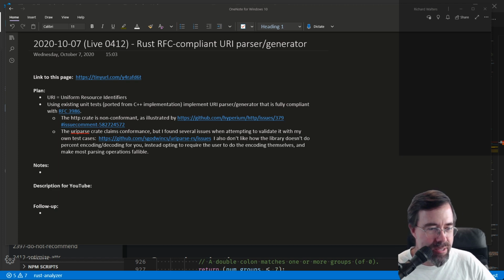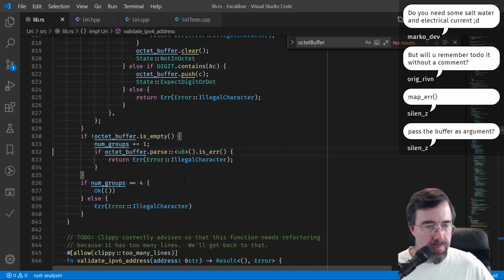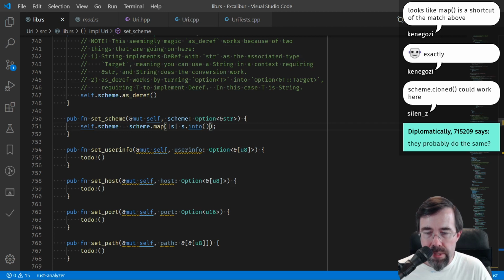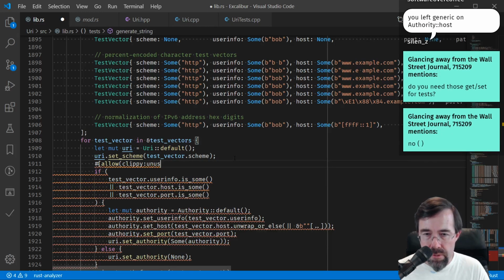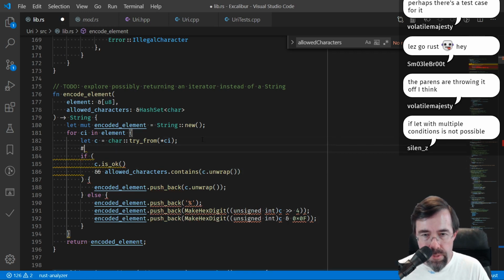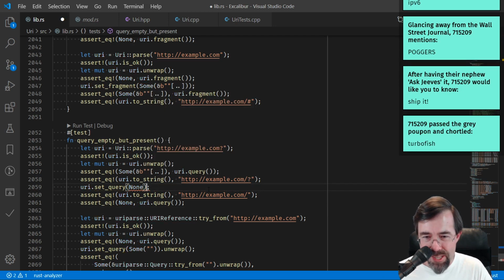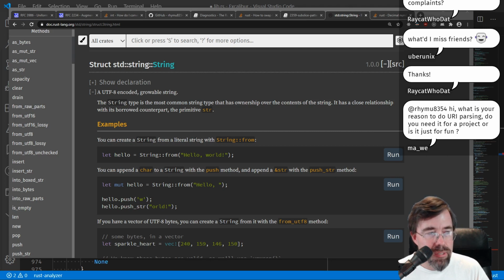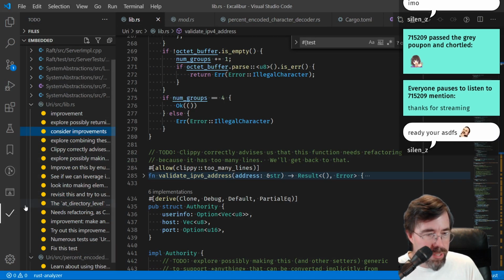0412 -- Rust RFC-compliant URI parser/generator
This is #412 in my series of live (Twitch) coding streams.

This stream I finished the first cut of my port to Rust of my URI library.  I still need to work on polishing it up.